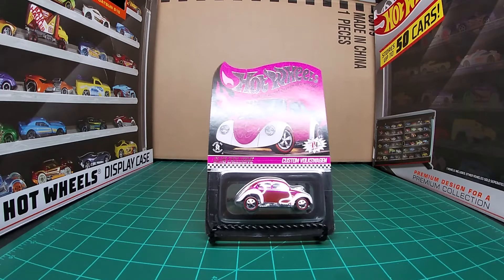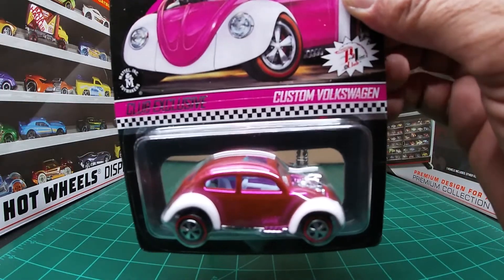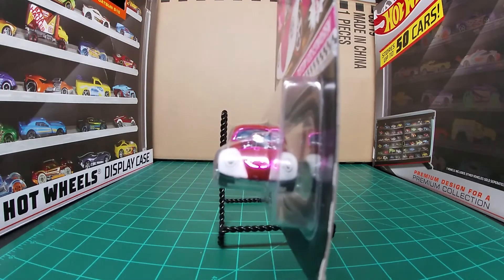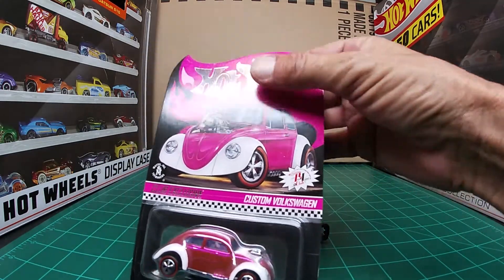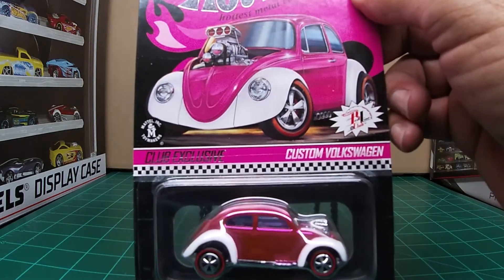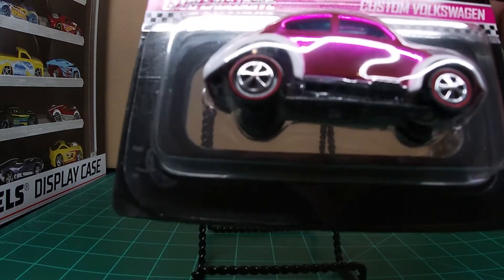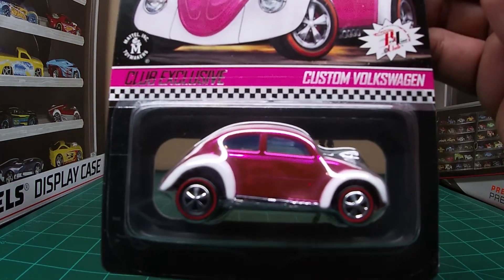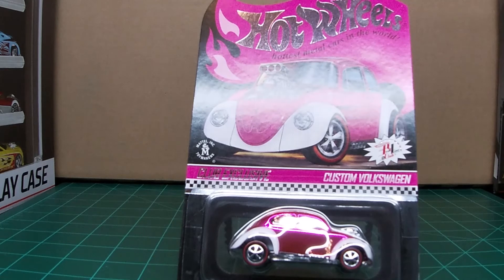Tieb's Collectibles Ep#62 Custom Volkswagen , pink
preview of another RLC car pink custom vw